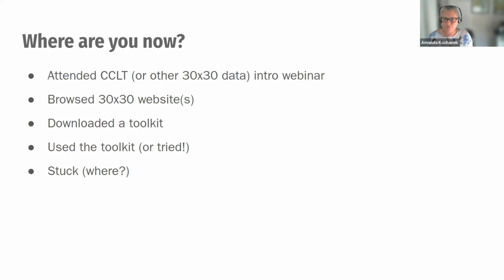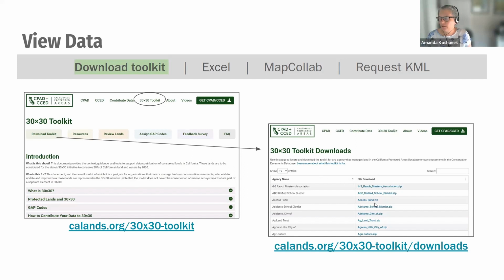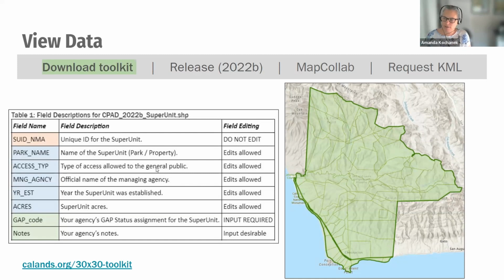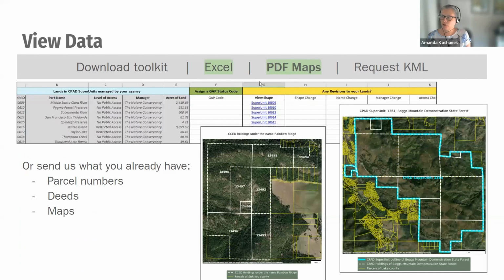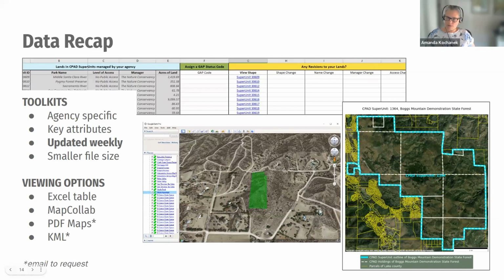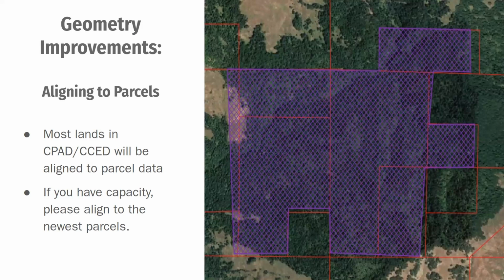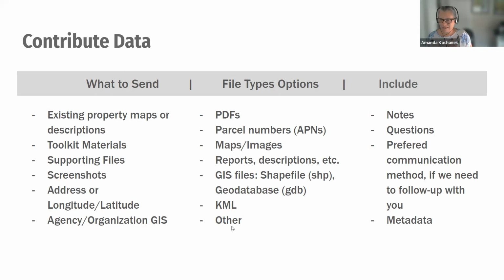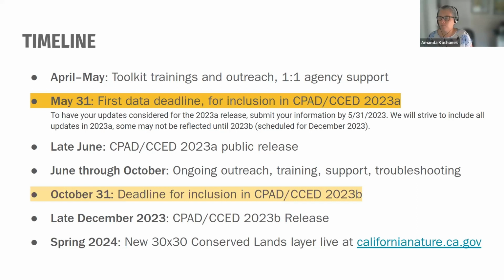GreenInfo Network 30X30 Data Contribution Webinar- Non-GIS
In support of the data efforts we offered two webinars. This webinar is for groups that prefer less technical methods such as existing maps and documents.

The focus of both data webinars is to provide and build open data. Groups that own and/or manage lands will be given tools and information on how to submit updates.

- suggested workflow

- what to send back by when